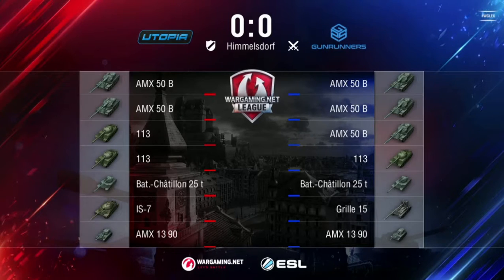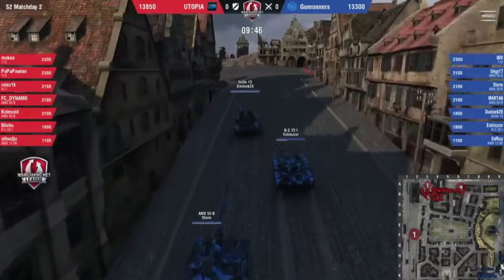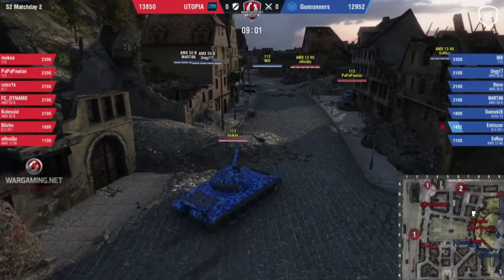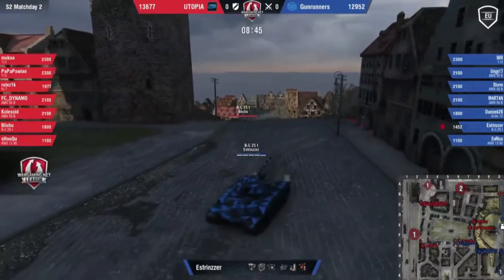[WOT]WGL - EU Day3 #9 - UTOPIA vs Gunrunners AOC Match 1 - Himmelsdoft